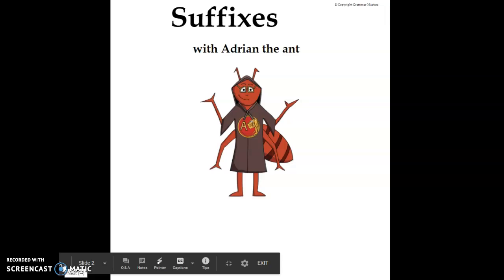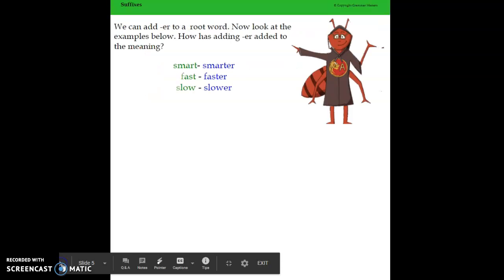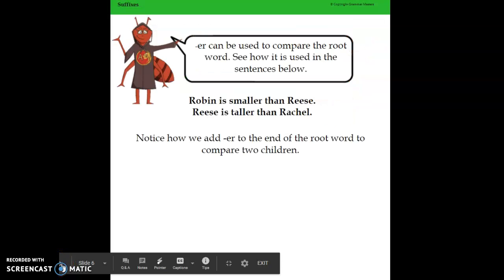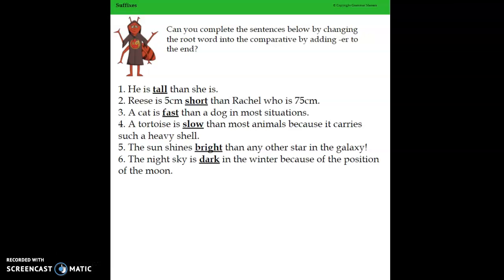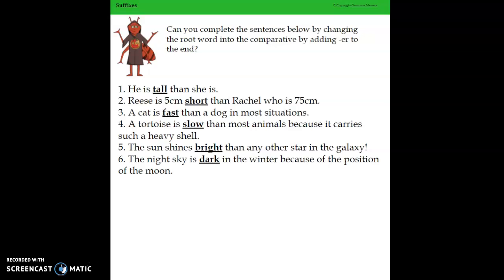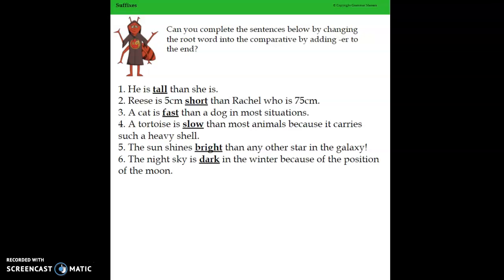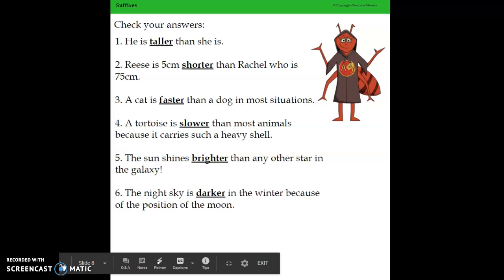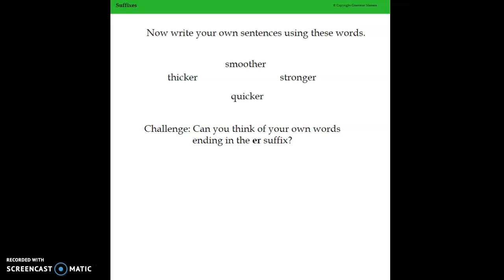Grammar Masters er suffix